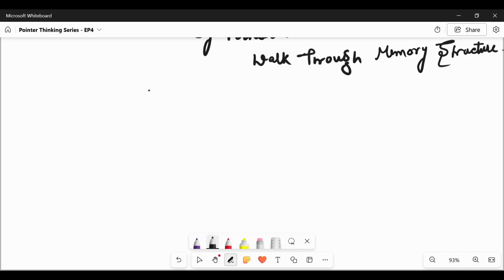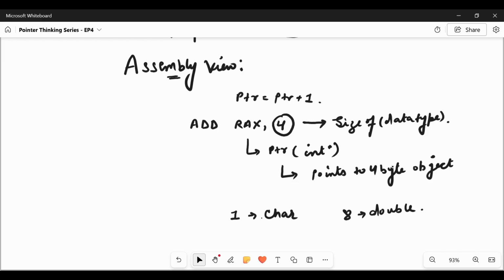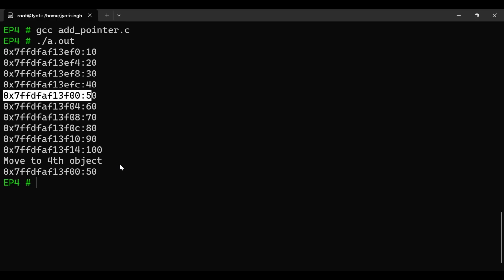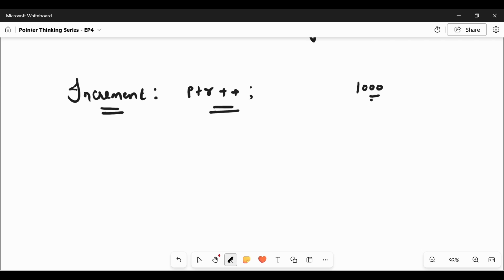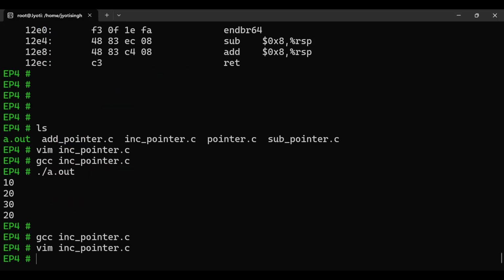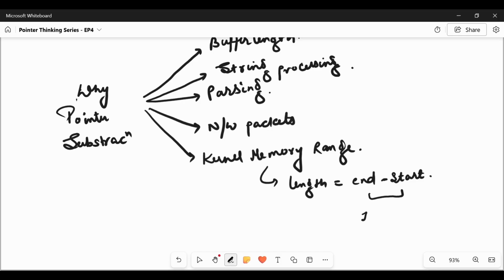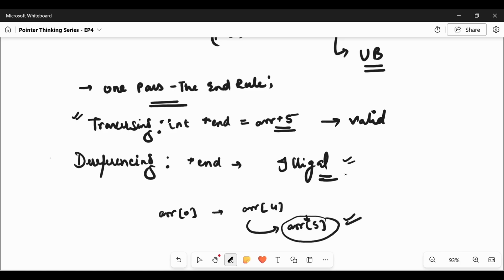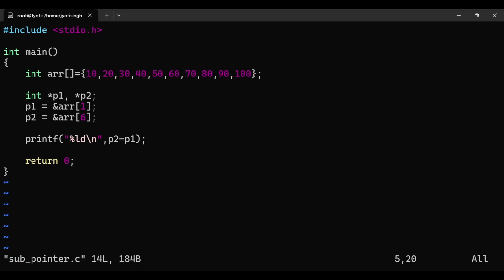Why p+1 Is NOT Plus 1 Byte: Pointer Arithmetic in C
In this EP-4 of Pointer Thinking Series, we explore one of the most misunderstood concepts in C programming: pointer arithmetic.

Topics Covered:
✔ What Is Pointer Arithmetic?
✔ Data Type and Pointer Scaling
✔ Address Calculations Explained
✔ How Compilers Perform Pointer Arithmetic
✔ Memory Layout Visualization
✔ Arrays and Pointer Arithmetic
✔ Walking Through Memory
✔ Common Pointer Arithmetic Mistakes